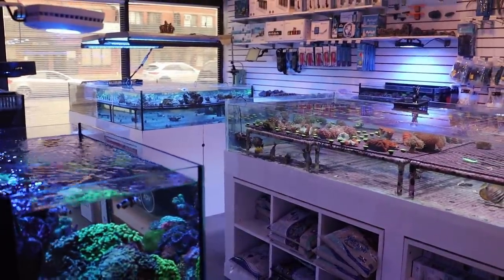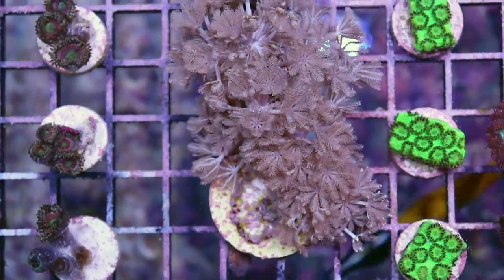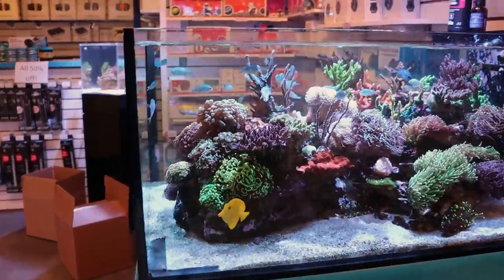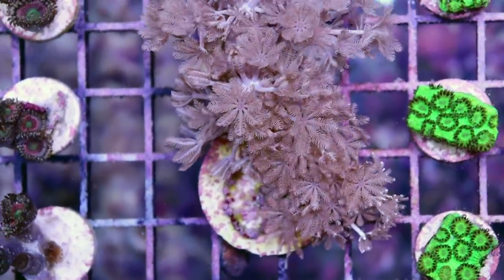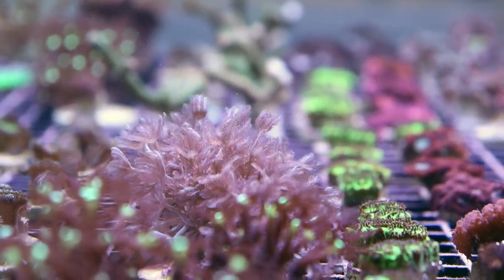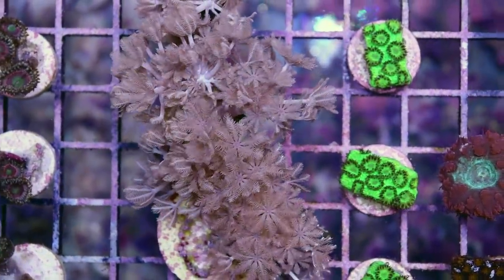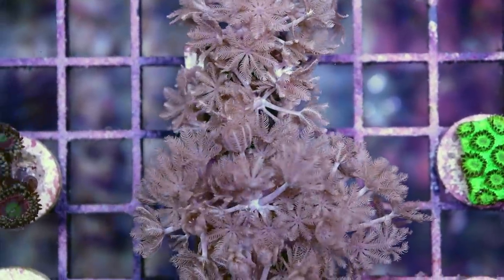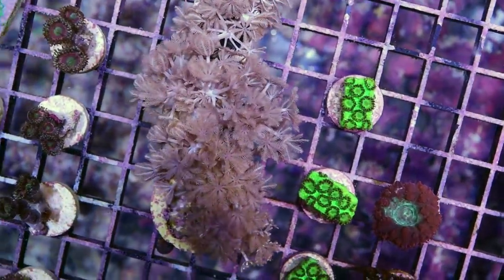The Secret To Pulsing Xenia